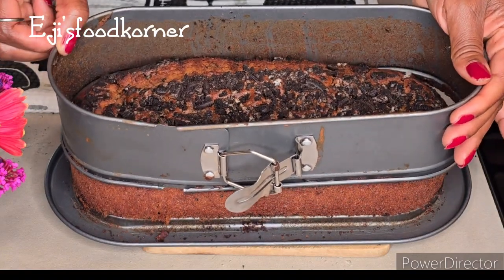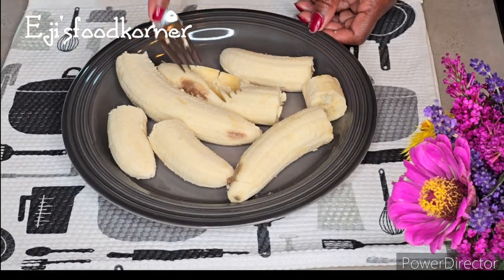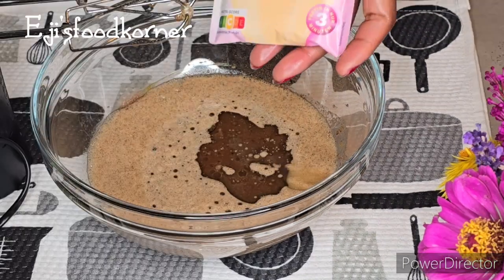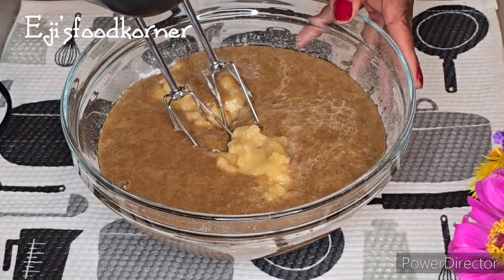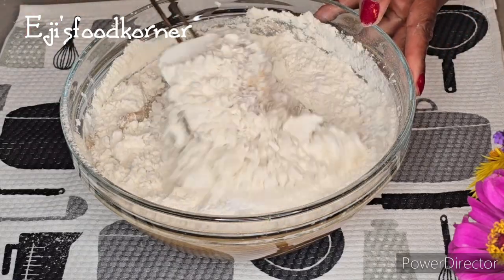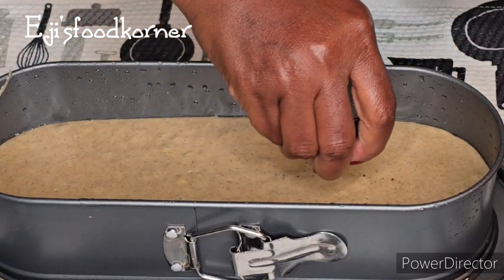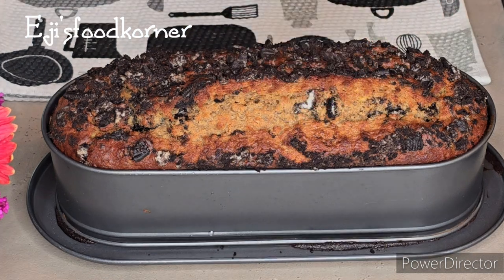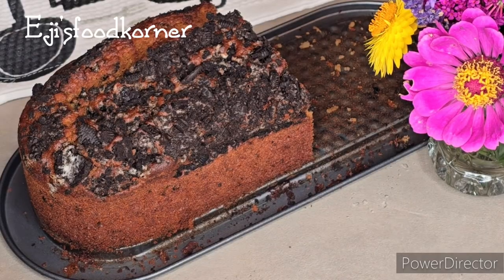OREO BANANA CAKE RECIPE/HOW TO MIKE BANANA OREO CAKE RECIPE